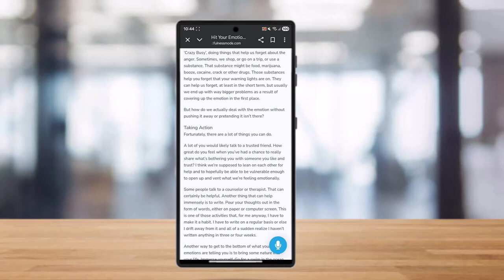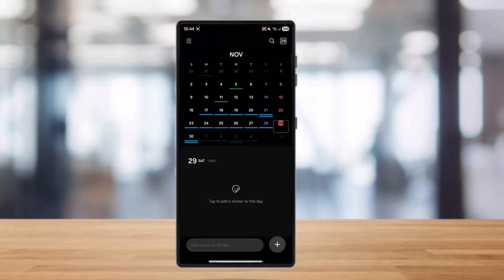How To Set Emotional Reset Reminders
Learn how to set emotional reset reminders and create small moments throughout your day to pause, reflect, and recharge. In this tutorial, we’ll show you how to create reminders that help you check in with your emotions, practice mindfulness, and build healthier daily habits.

You’ll discover how to choose the right reminder schedule, create meaningful prompts, and use apps or digital tools to set notifications for emotional check-ins. We’ll also cover ideas like breathing exercises, gratitude reminders, journaling prompts, and short reflection moments that can help you stay aware of your feelings.

This guide will help you create a simple emotional reset routine that fits into your daily life. Whether you want to reduce stress, improve focus, or become more mindful, these reminders can help you build a consistent self-care practice and maintain emotional balance.

By the end of this video, you’ll understand how to set up emotional reset reminders and use them as a tool for reflection, personal growth, and better daily awareness.